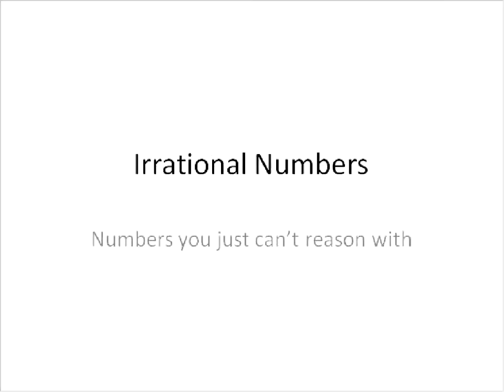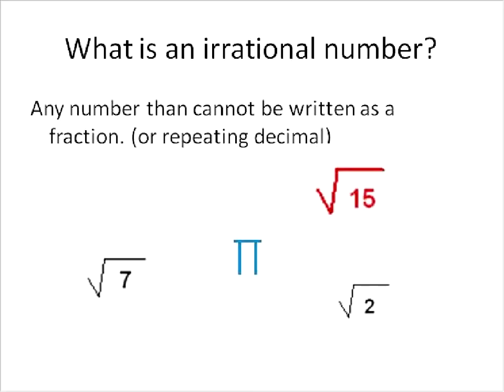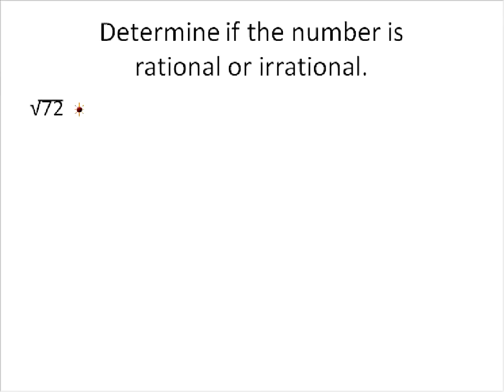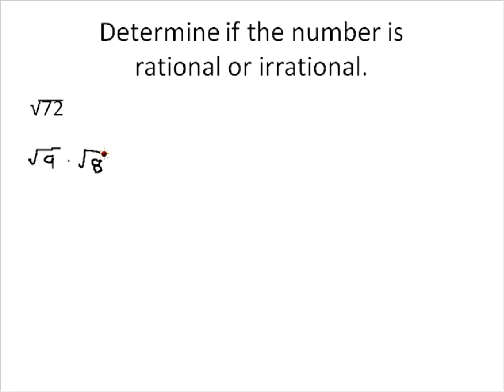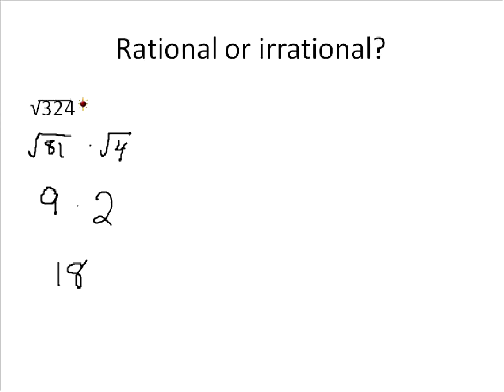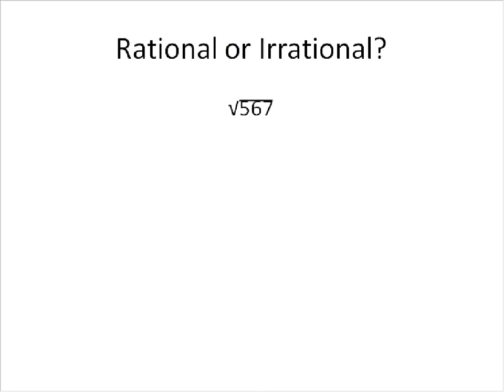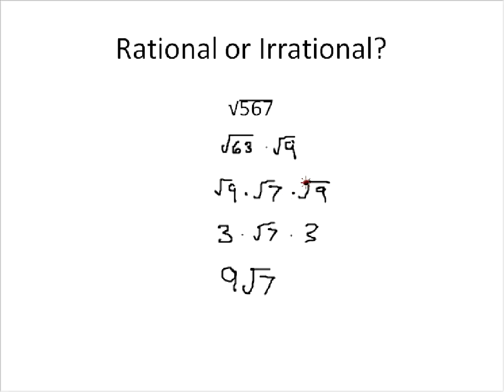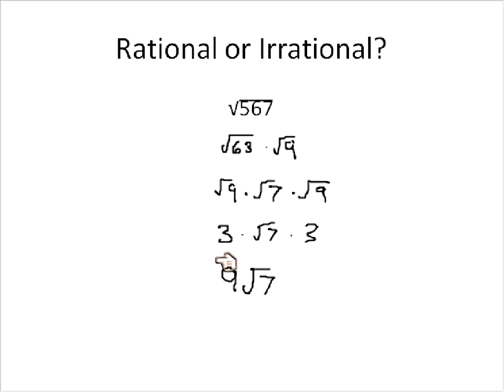Irrational Numbers (Simplifying Math)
Algebra 1 lesson on Irrational Numbers.